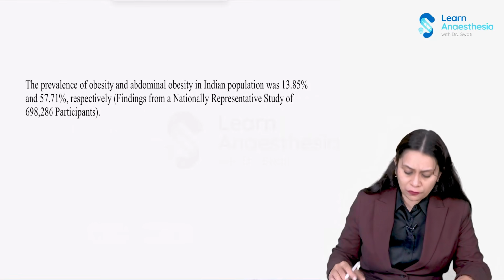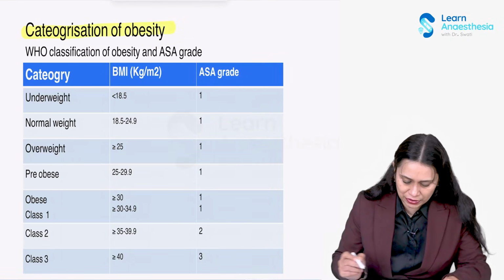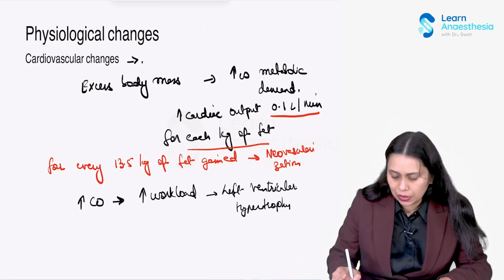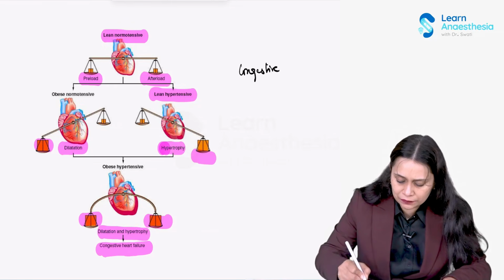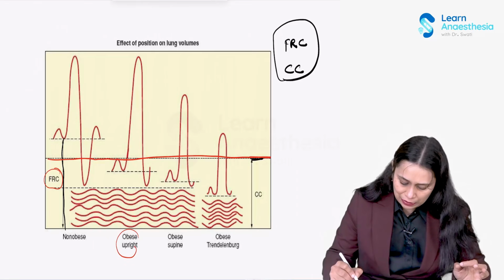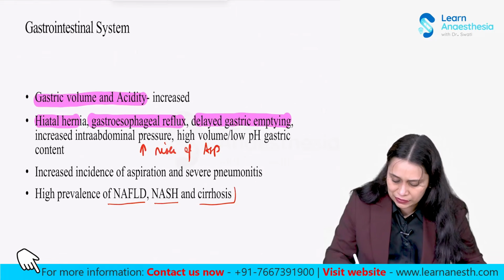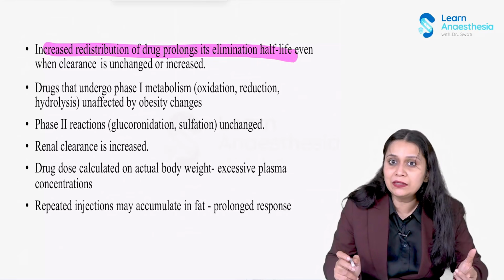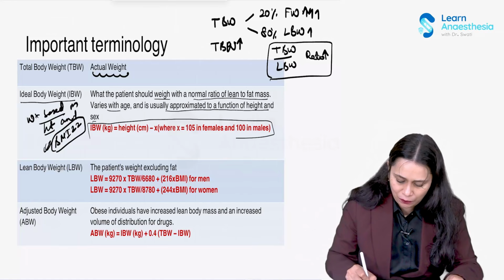Managing Obese Patients Under Anaesthesia | Explained for Anaesthesia Practice | Dr. Swati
🎥 Anesthetic Management in the Obese Patient | A Complete Guide for Safe Practice

Obesity presents unique and complex challenges for anesthetic management. In this video, we provide a comprehensive overview of the key considerations and strategies for safely and effectively managing anesthesia in obese patients.

👉 What You'll Learn in This Video:

1. 🫁 Physiological Changes in Obesity
Understand how obesity alters respiratory mechanics (reduced FRC, compliance, increased airway resistance).

Cardiovascular implications: increased blood volume, cardiac output, and risk of hypertension/CHF.

Effects on gastrointestinal, hepatic, and renal function relevant to anesthesia.

Why these changes matter during induction, maintenance, and emergence from anesthesia.

2. 💊 Drug Dosing in Obese Patients
Learn the difference between Total Body Weight (TBW), Ideal Body Weight (IBW), Lean Body Weight (LBW)—and when to use each for anesthetic drug dosing.

Dosing guidelines for:

Induction agents (e.g., Propofol, Thiopental)

Muscle relaxants

Opioids

Inhalational agents

Avoiding underdosing and overdosing: The pharmacokinetic traps in obesity!

3. ⚠️ Risk Assessment & Preoperative Considerations
How to perform a focused preoperative assessment for the obese patient.

Tools for evaluating difficult airway risk and cardiorespiratory compromise.

Importance of positioning (ramped/HEAD-UP) and preoxygenation techniques.

Planning for postoperative monitoring, extubation readiness, and pain control.

📚 Whether you're a resident, anesthetist, or a perioperative care professional, this video equips you with essential insights to approach obese patients with safety and confidence.